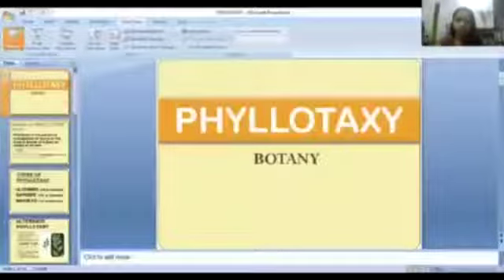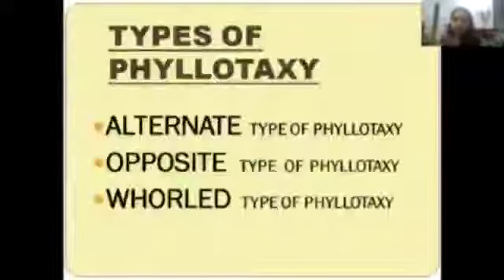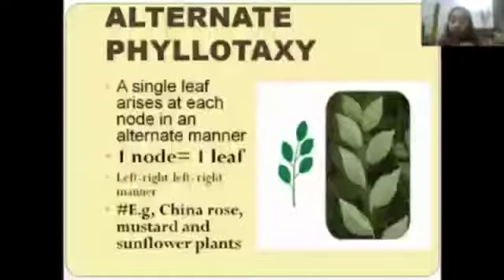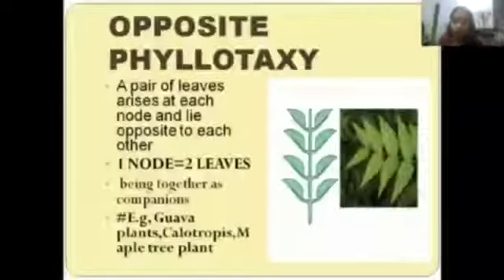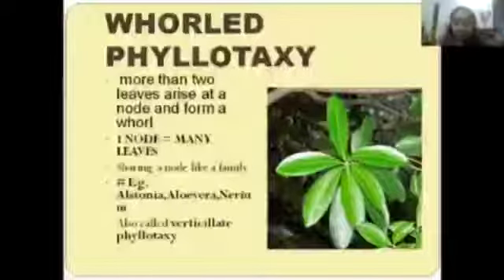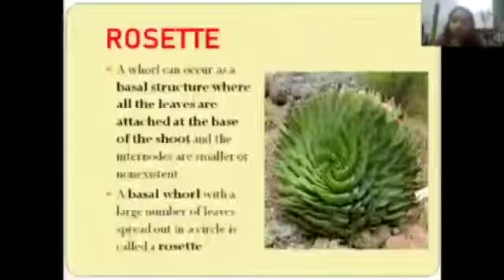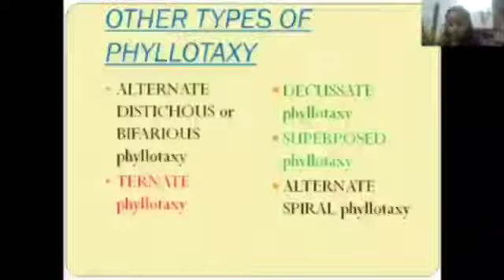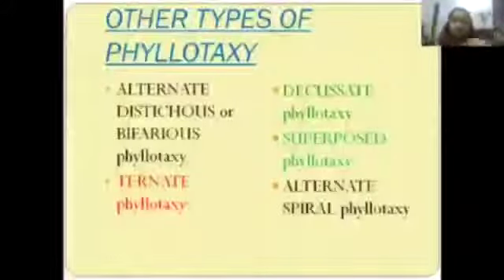Types of Leaf Nodes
Manya, a Biology intern at VIPRA, tells us about the types of various Leaves and their nodes